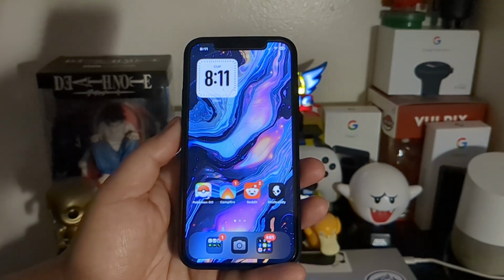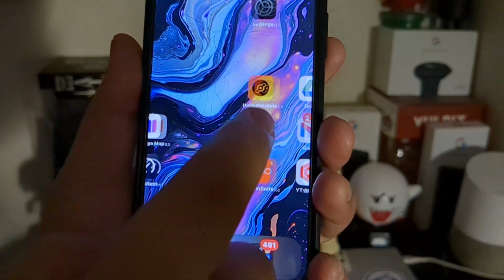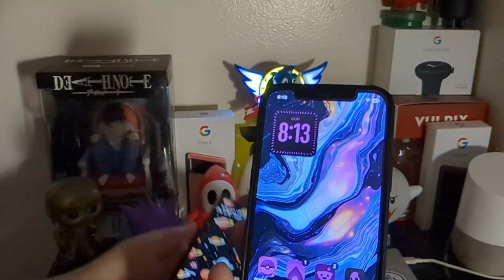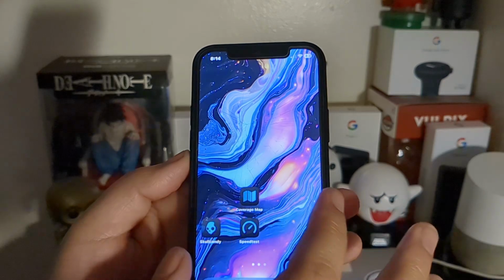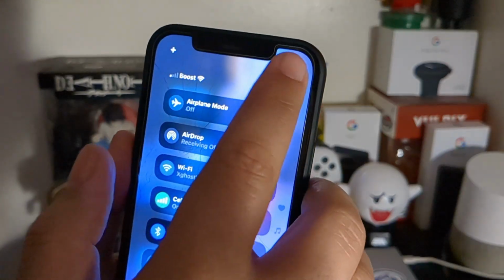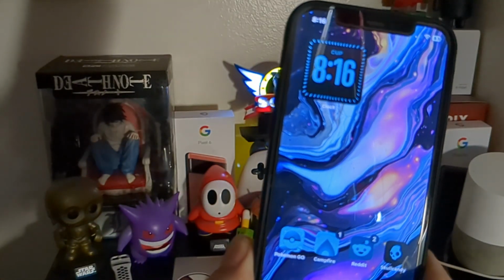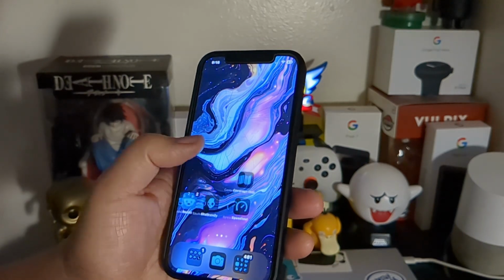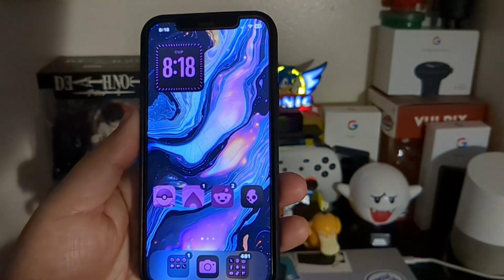iOS 18 Dev Beta What's New & My Thoughts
Check out some of my other videos would be appreciated.